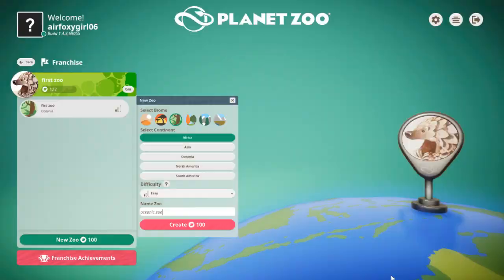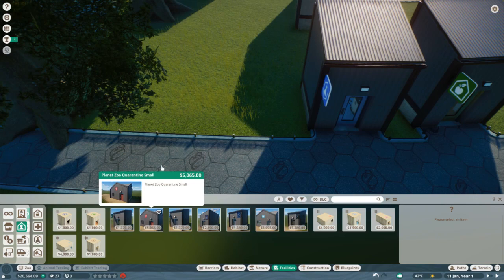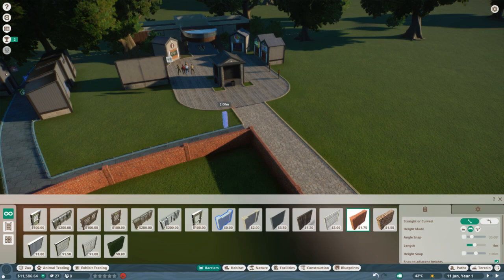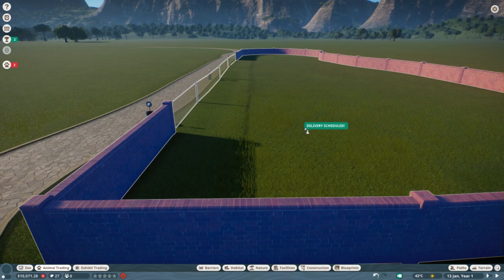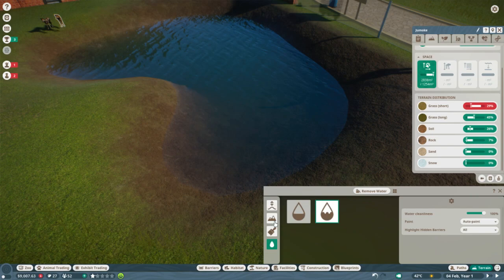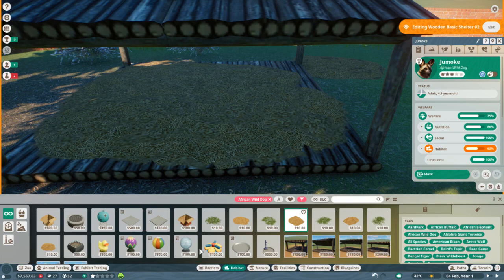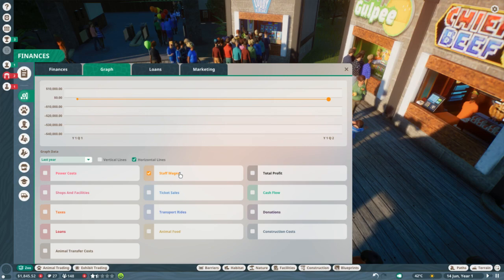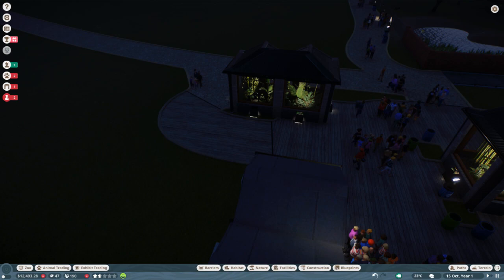Planet zoo! starting fresh!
my second planet zoo live stream but this one is my first franchise ! hope you enjoy!